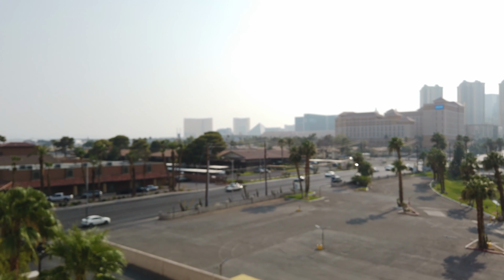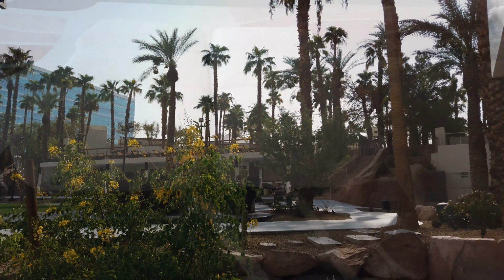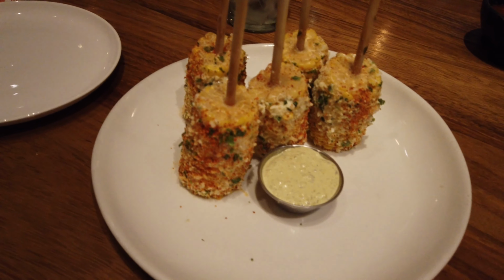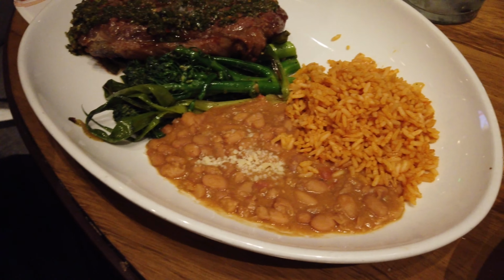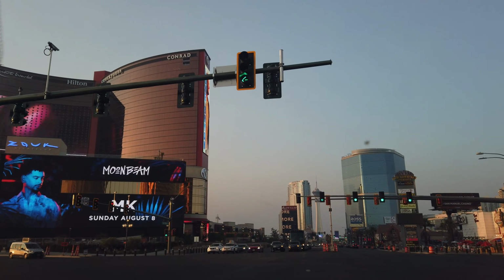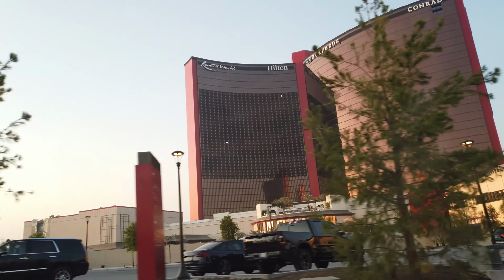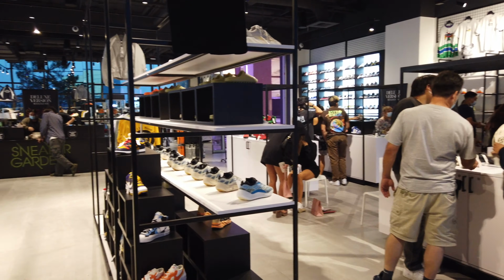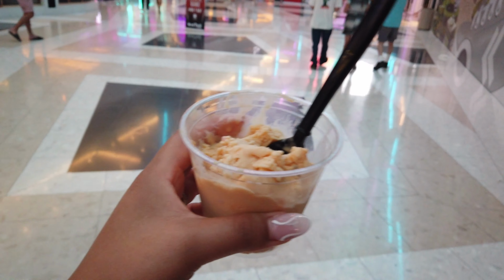VLOG: EXPLORING 2 NEW HOTELS IN VEGAS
HI guys! Hope you enjoy the vlog!